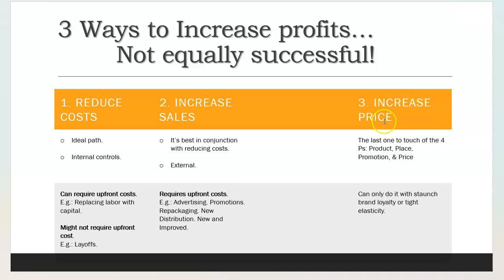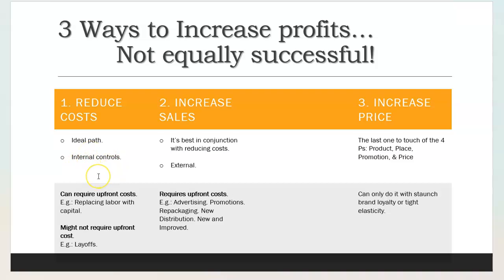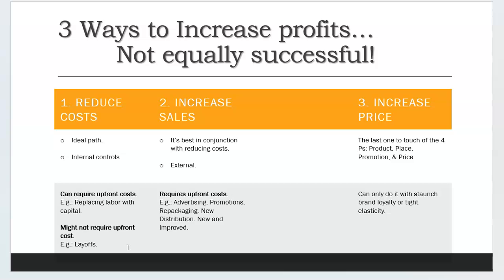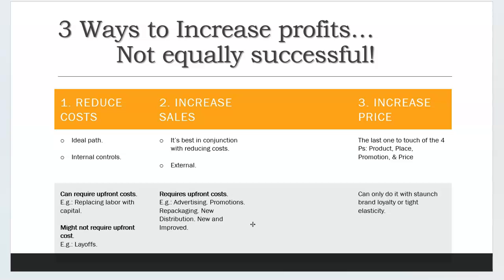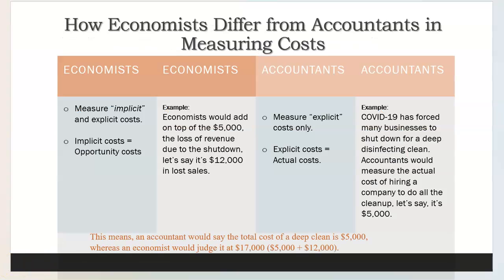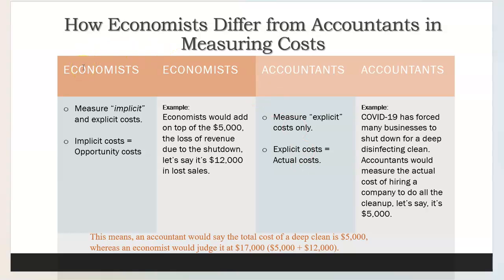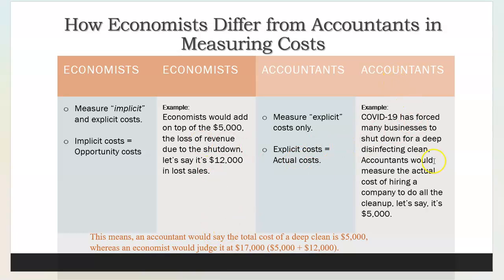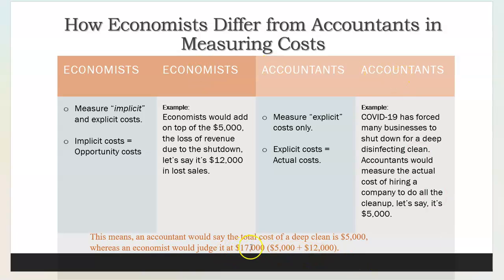Micro Chapter 7, Video 1.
How do companies increase profits? Explicit and implicit costs compared and explained. How economists measure costs vs how accountants do.